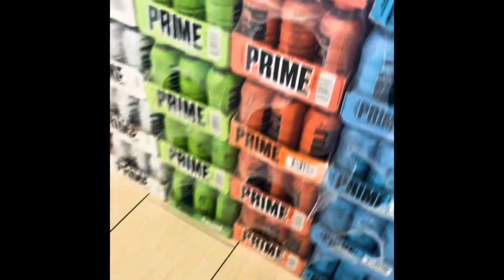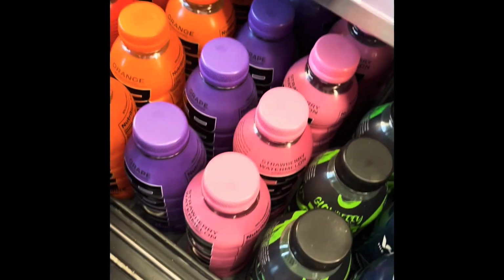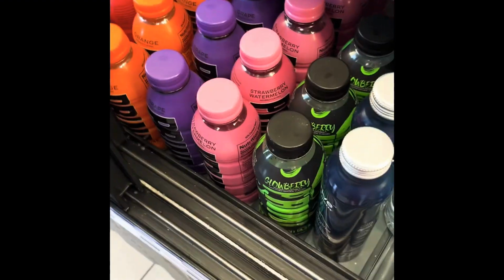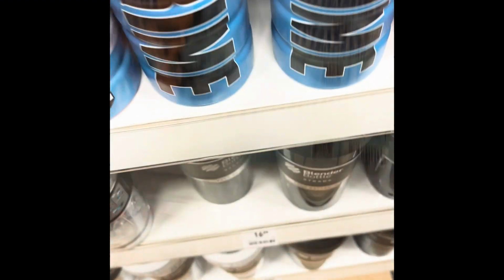October 8, 2023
We found glowberry prime